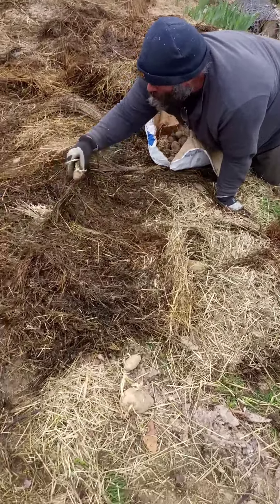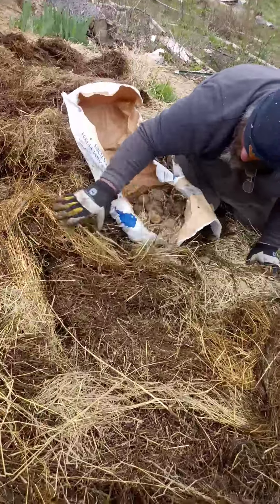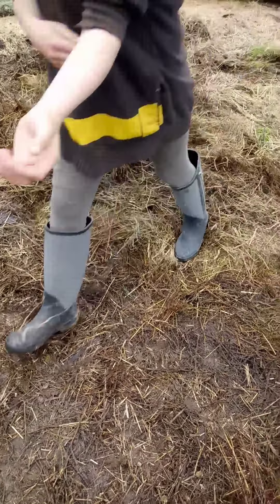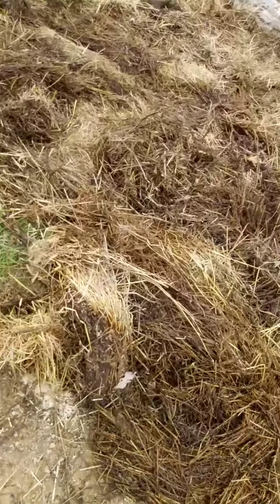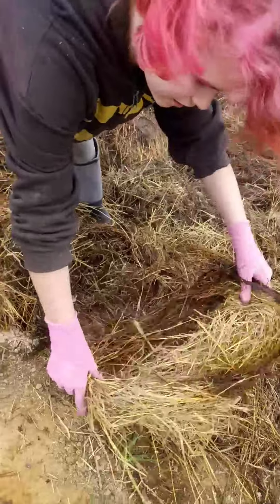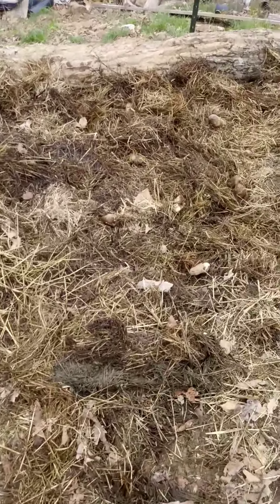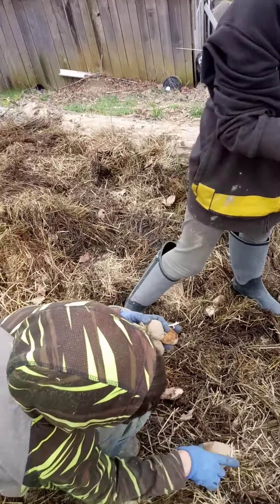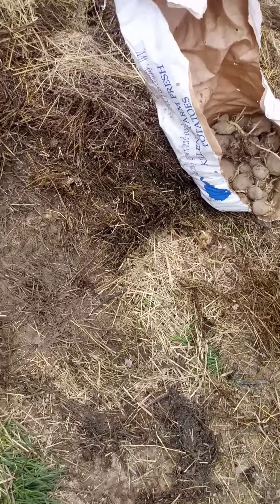Goat mulch potato bed on hill side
One method of planting potatoes using wasted hay from goats on a hillside with log for terracing BlackBerry Springs Farm and Blackberry Botanicals